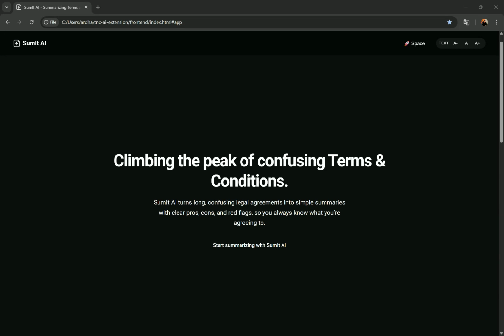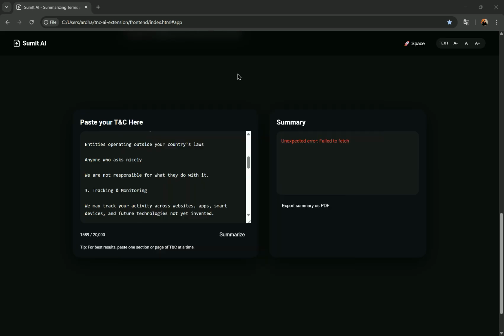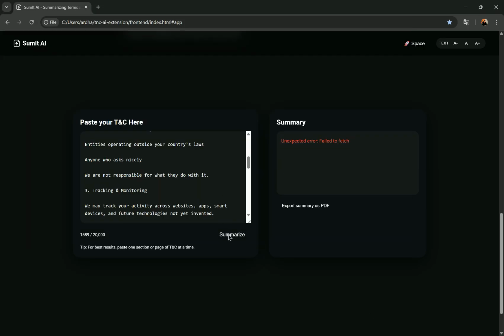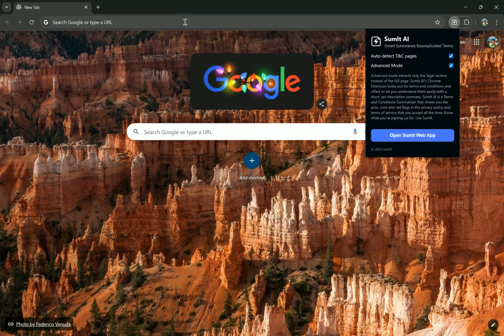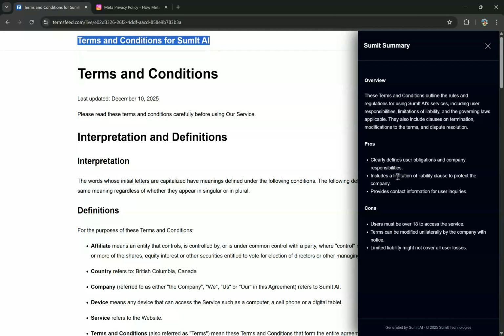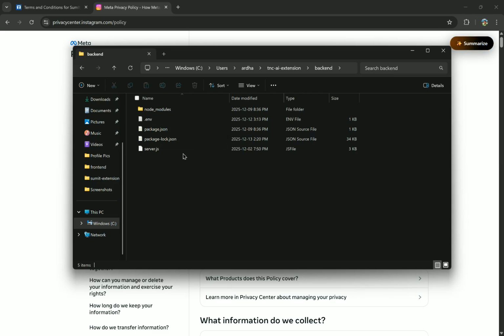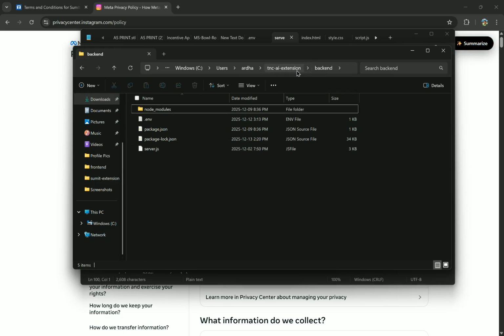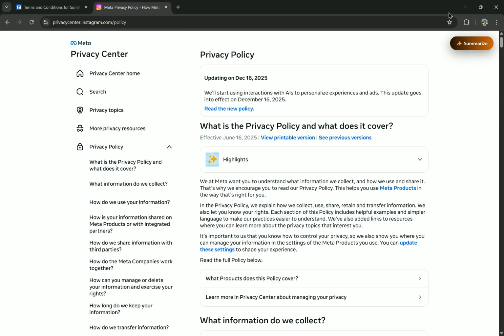Kickstarting SumIt AI - What I do and what I edit every day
This is basically how I start off SumIt every day to run it, and how I'm progressing with this project so far.